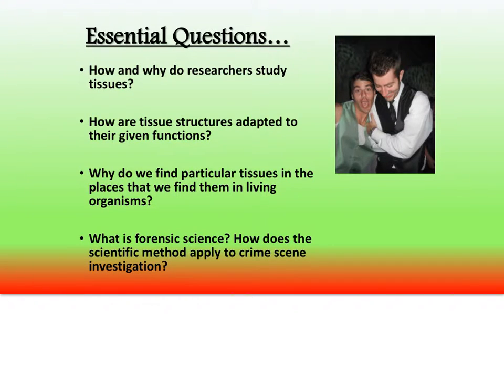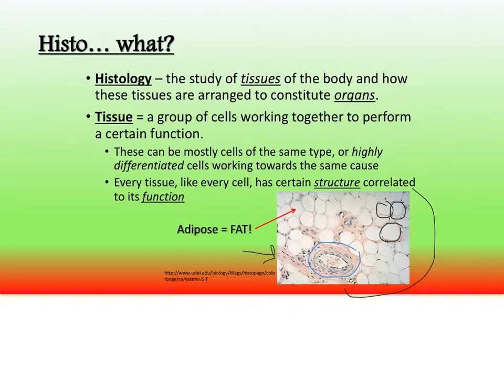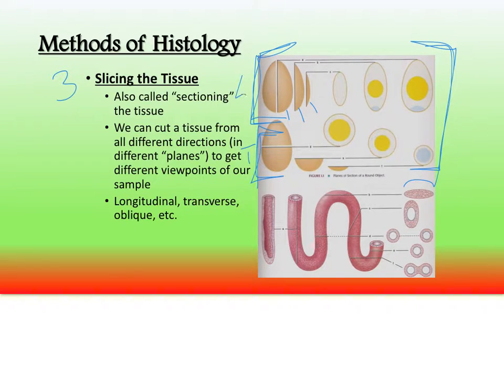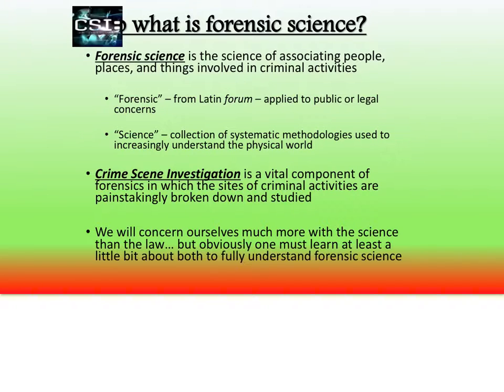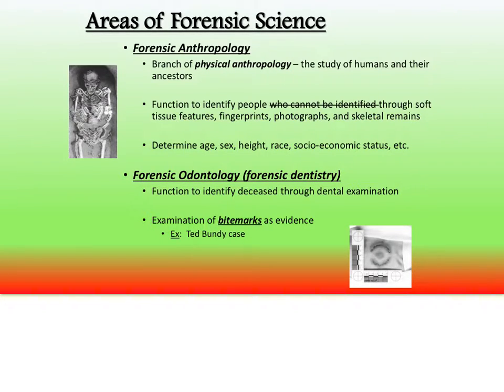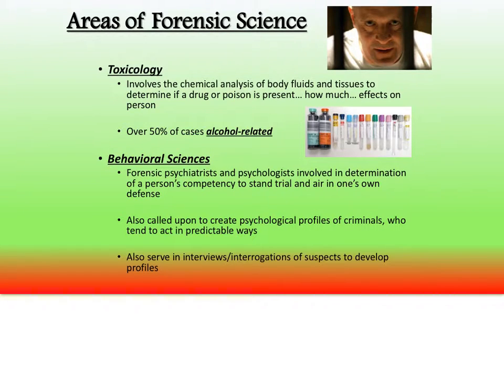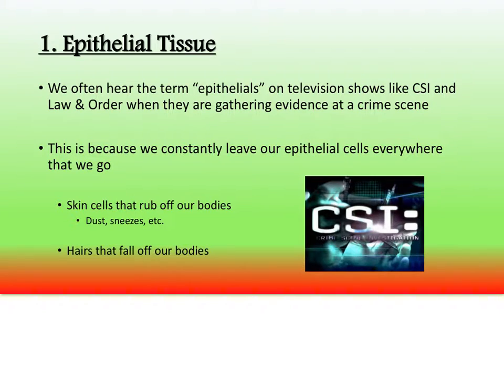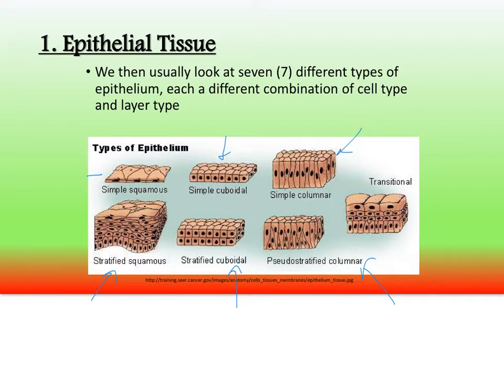Intro to Histology & Forensics